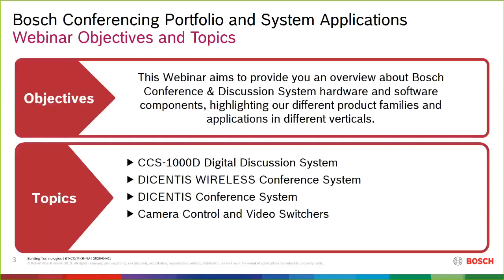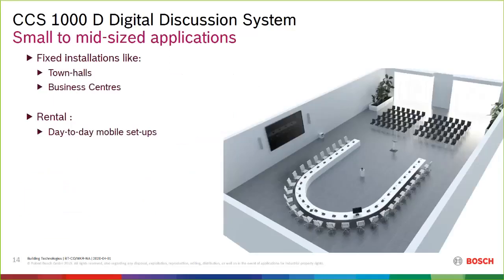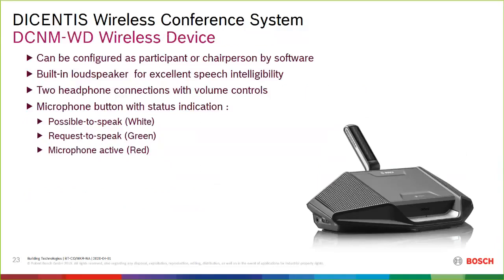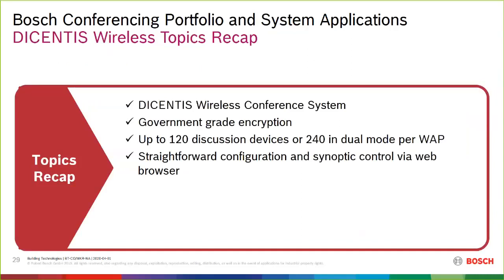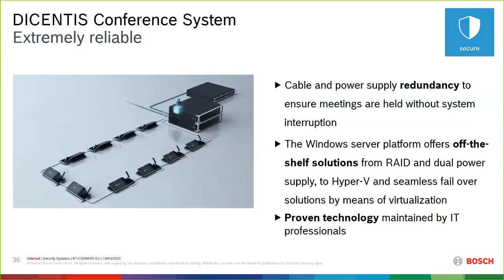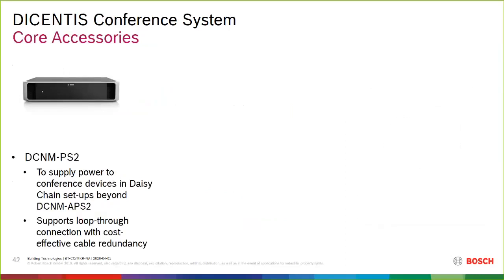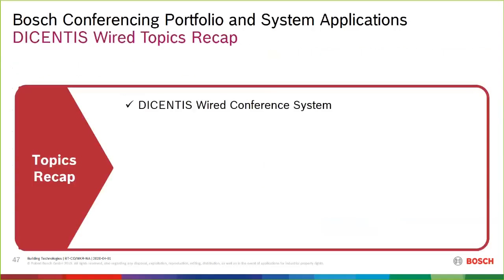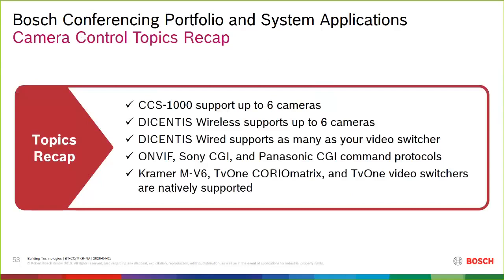Bosch Security Webinar - Bosch conferencing product portfolio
Bosch offers user-friendly solutions for meetings of all sizes – ranging from small organizations and regional governments to multinational corporations and international summits – always with the best sound quality, the latest technology and contemporary design. Bosch introduced the first fully digital conference system more than 20 years ago; today we lead the market trend towards fully integrated solutions, where information is shared over standardized infrastructure and interfaces.